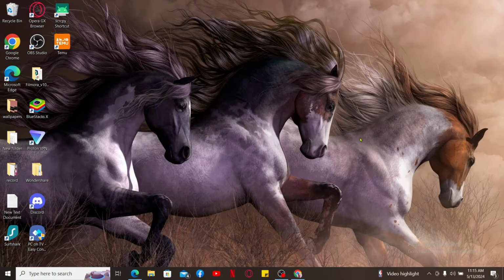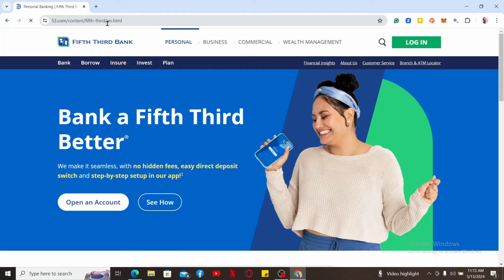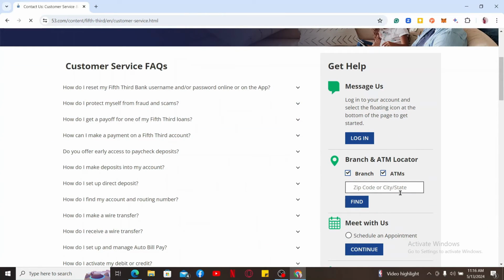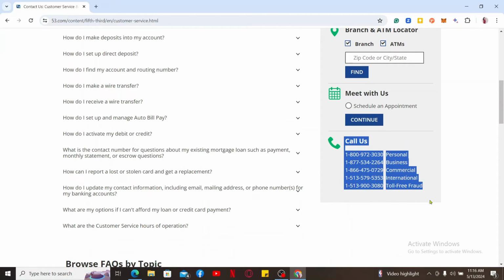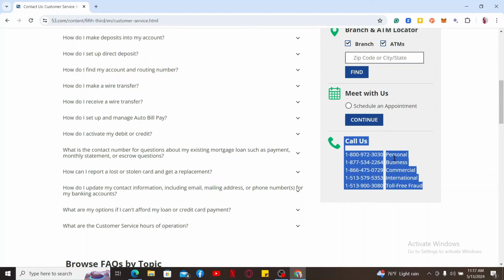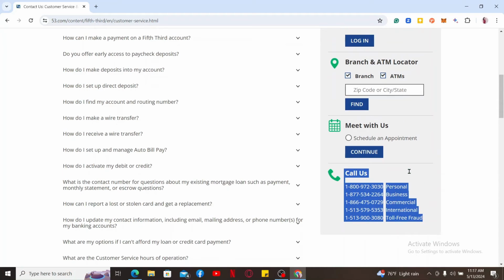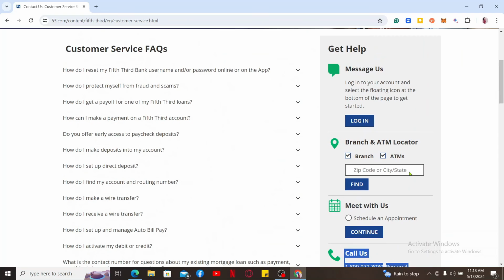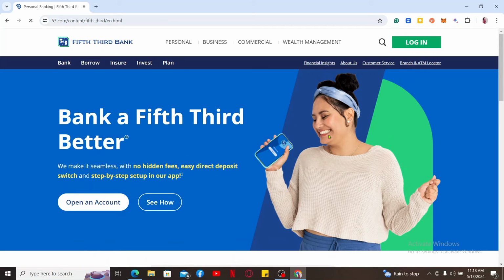How to Cancel Fifth Third Credit Card 2024?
Welcome to our Fifth Third Credit Card tutorial! In this video, we'll guide you through the steps to cancel your Fifth Third Credit Card, ensuring the process is simple and hassle-free.
Whether you're transitioning to a different card, streamlining your credit accounts, or no longer need your Fifth Third Credit Card, we’re here to help you navigate the cancellation process with ease.
Follow along as we demonstrate how to cancel your Fifth Third Credit Card. We'll cover how to contact Fifth Third customer service, the information you'll need to provide, and the steps to ensure your account is closed securely.